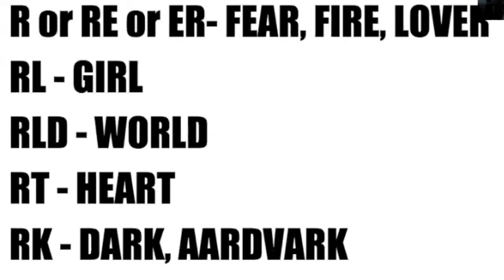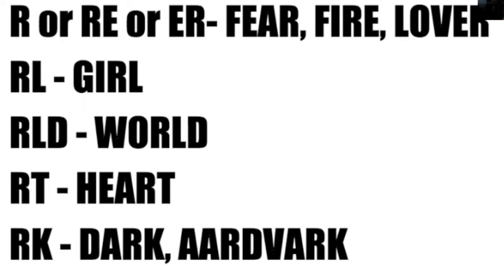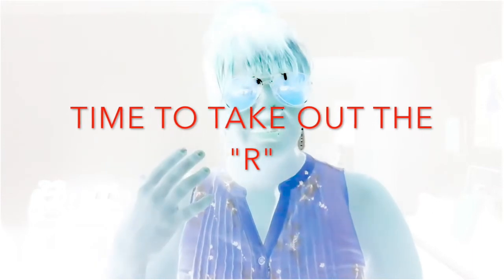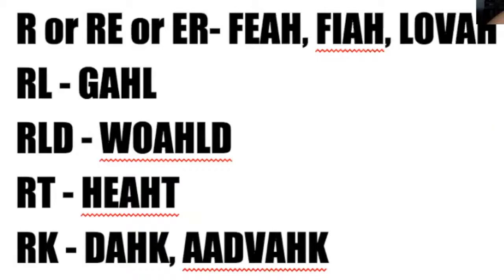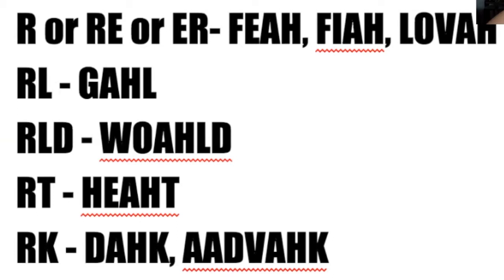R is NOT a vowel - singing tutorial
NEED A REMINDER OF HOW TO BUILD HEALTHY VOCAL HABITS?!

ALL-IN-ONE Building Blocks Vocal Warm Ups - 2 videos
Part 7 - SING with ME ​​ (premiere on 10/21/21)
Part 8 - SING without ME (premiere on 10/21/21)